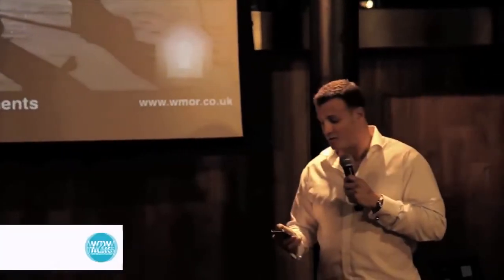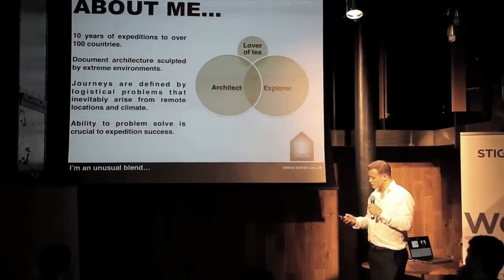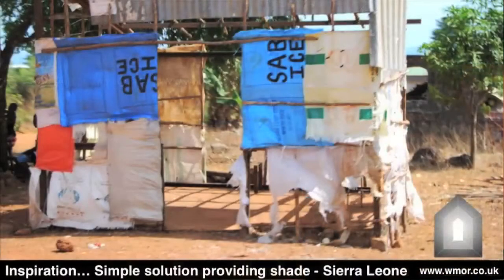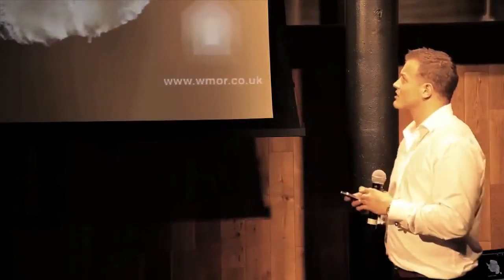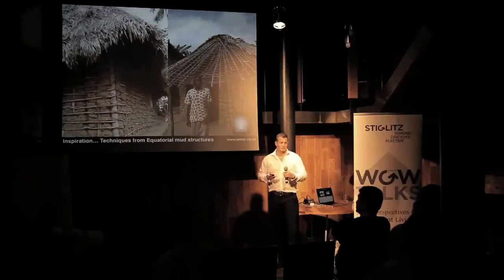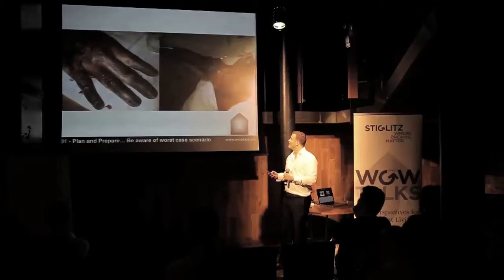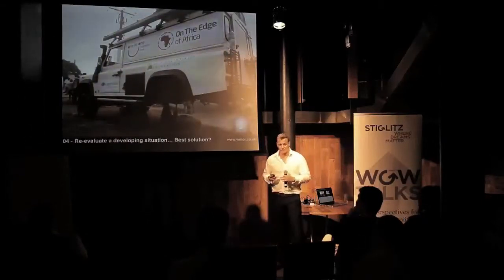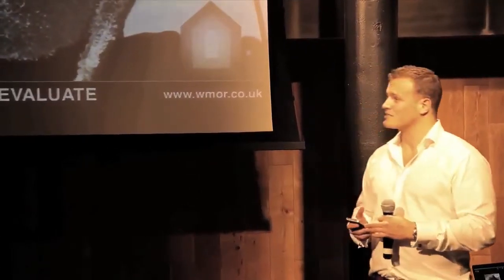WOW Talks - Architecture - Jonathan Beswick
What could you achieve if you knew you could not fail?

Over the last ten years Jon has journeyed to over 100 countries, driven buses across Eastern Europe, motorcycled over the Himalayas, ridden camels across desserts and achieved the first winter summit of Iraq's highest mountain. His expeditions combine personal challenge with research on how the lives and architecture of people living in extreme environments are sculpted by their environment. These journeys are defined by their logistical difficulties and the complications that inevitably arise from the harsh environments. The ability to problem solve efficiently, thinking of new ways for shelter etc. is crucial for the safety and success of these expeditions, and Jon uses the lessons  learnt to inform his architecture practice in London.